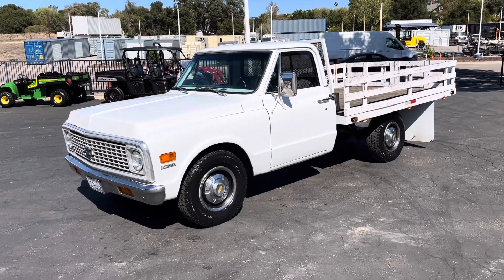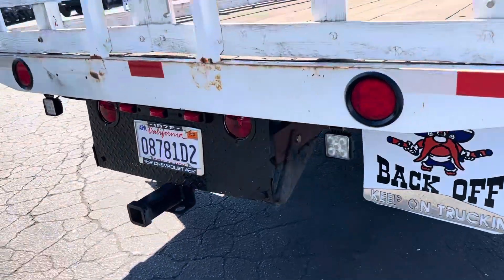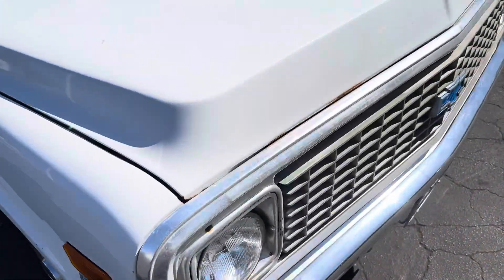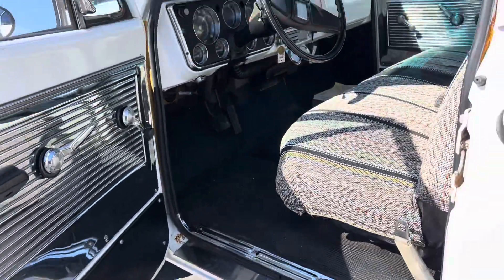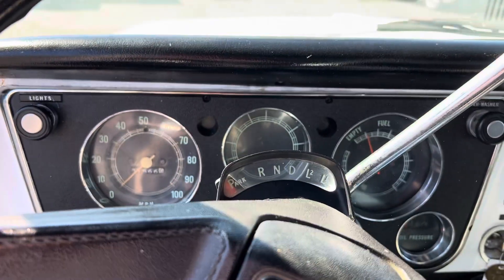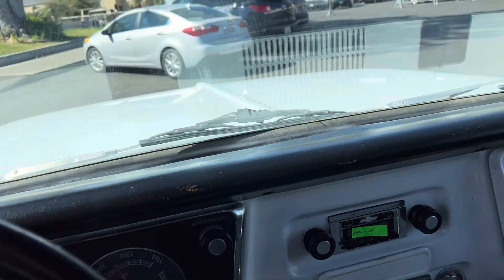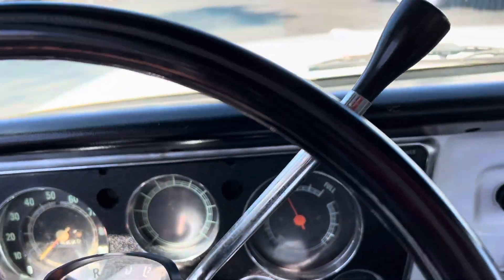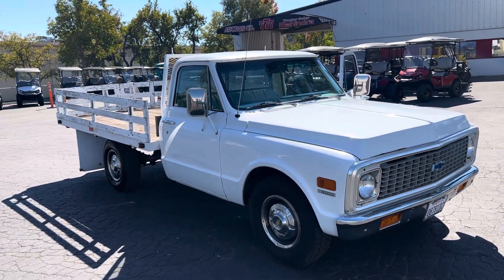1972 Chevy C-10 Flatbed